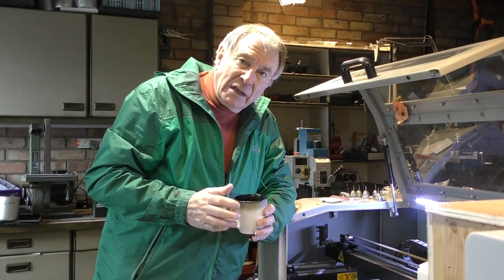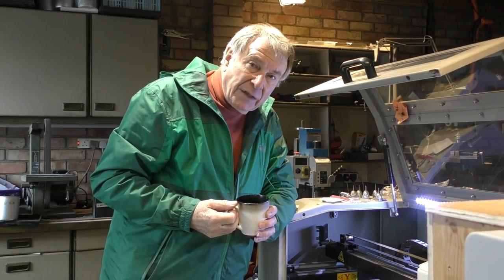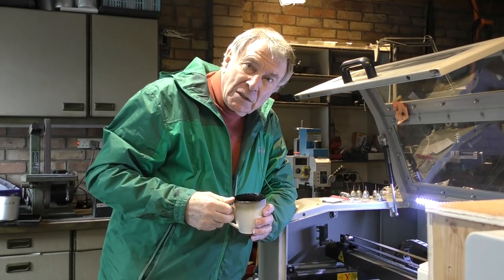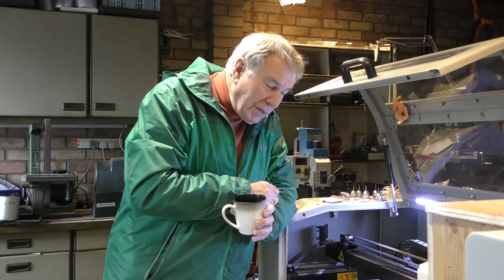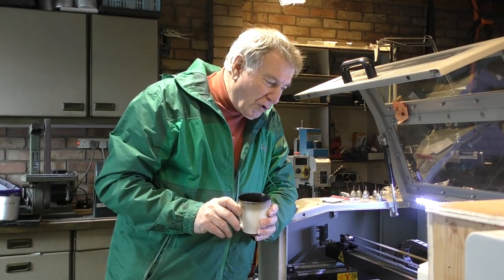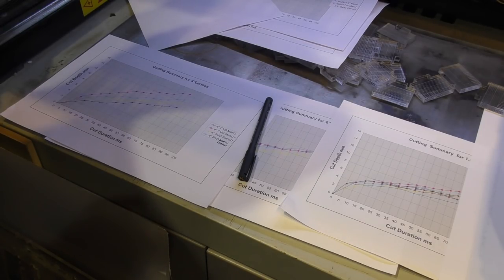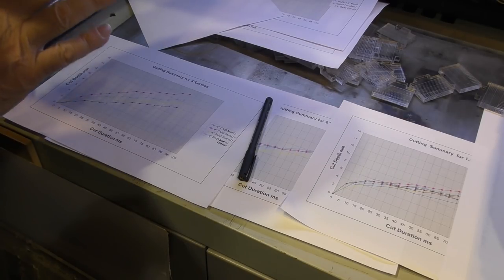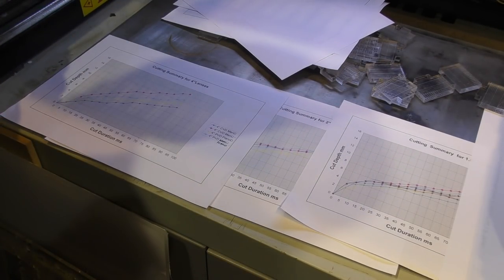RDWorks Learning Lab 202 More Laser Cutting Investigations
Despite trawling through many research papers. I have found no explanation as to why and how a laser beam cuts materials. We all know it does so because of the FOCUSSING power of a lens. We have all used a magnifying glass to focus sunlight onto a piece of paper and found that it burns a hole (or fries ants!) BUT it ONLY works at one FOCAL POINT. Drop the paper away by a few mm and the effect is zero. This in itself poses a logical question. When we focus a laser beam onto the SURFACE of the material we get what we expect , a burnt dot, but below that focal point according to all lens theory ( and the magnifying glass proof) the beam is losing its burning power .how therefore can it cut a parallel kerf many millimeters deep? The problem has been around for ever and, despite my failure to find research on the subject, I feel sure that I am trying to reinvent the wheel. or am I?
In this session I push through methods of trying to "see" the beam in an effort to find an objective way to asses beam/lens  performance  in less crude manner than just cutting material..By  the end of this session,  I honestly believe I have opened a new exciting door to the future.